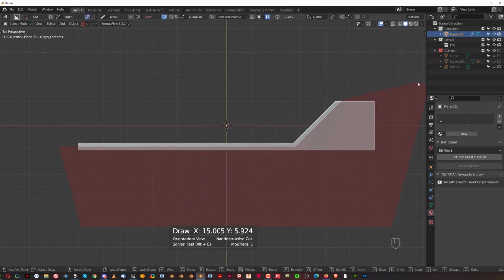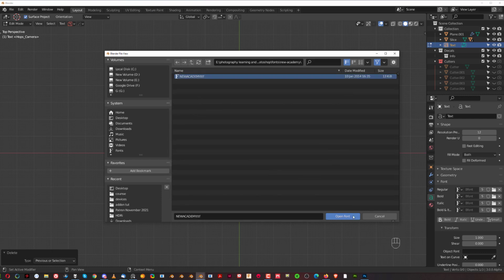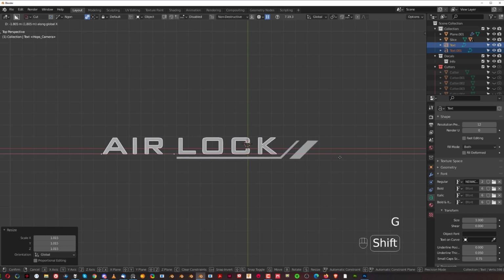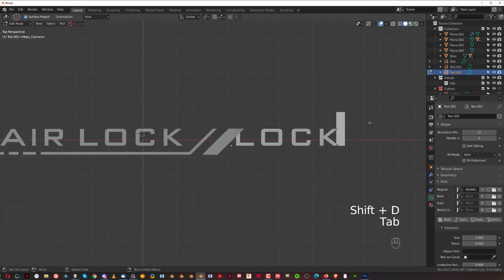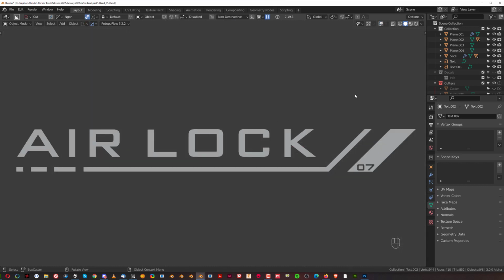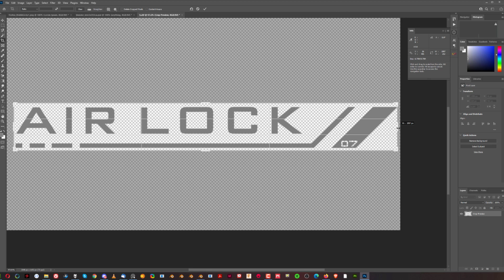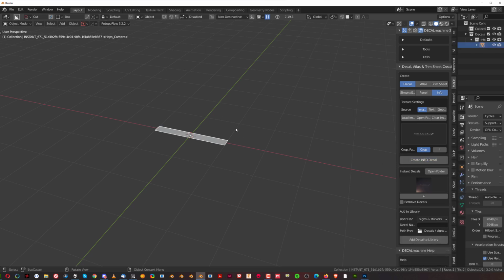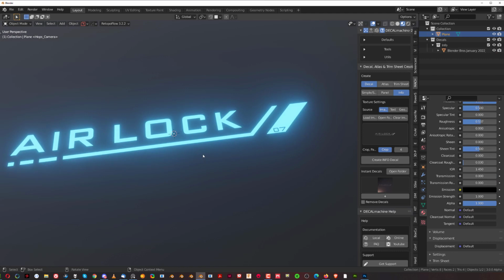How I Make Cool Sci-Fi Decals in Blender!